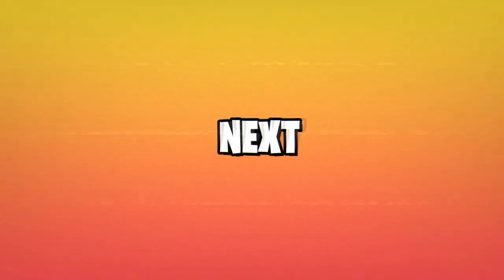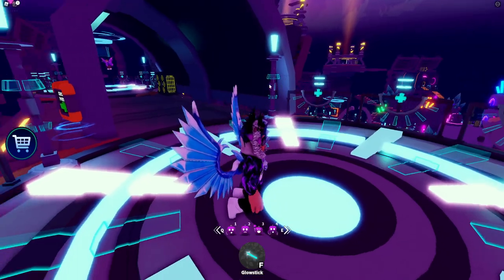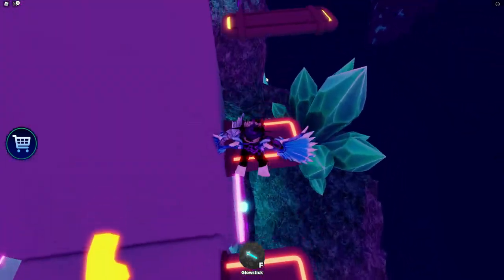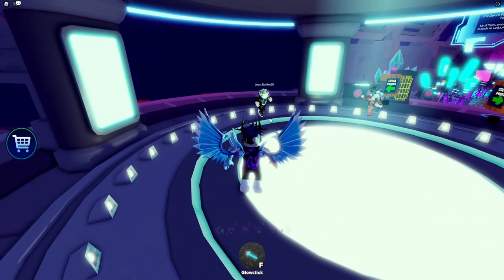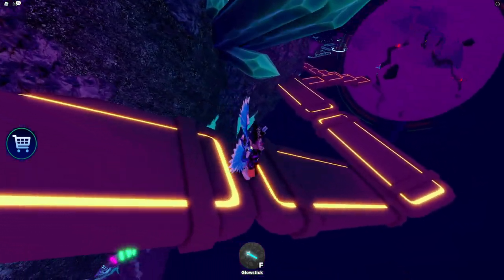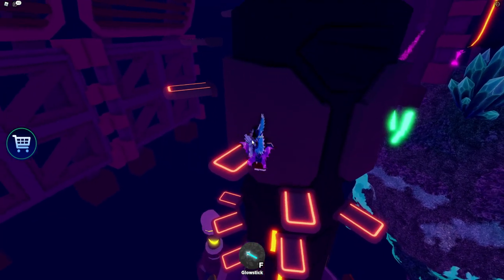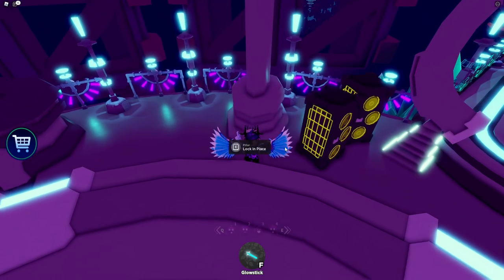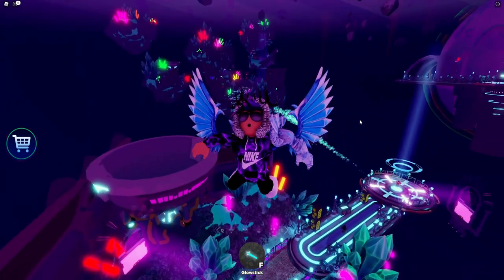[EVENT] How To Get The FREE MUSIC NOTE SPEECHBUBBLE And TITANIUM JETPACK In Roblox! February 2022!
In this video I will show you how to get the free Music Not Speechbubble and Titanium Jetpack in Roblox for the David Guetta DJ Party Event!